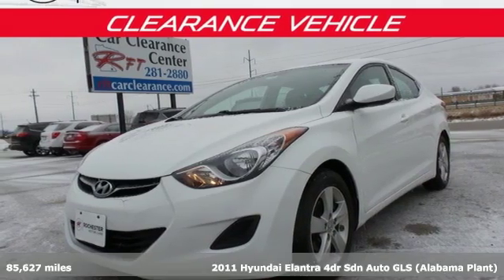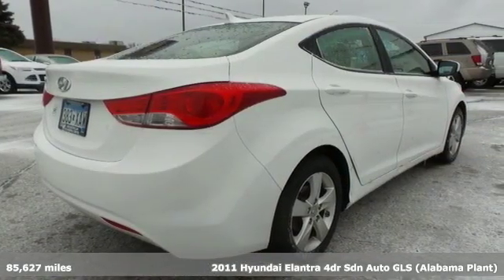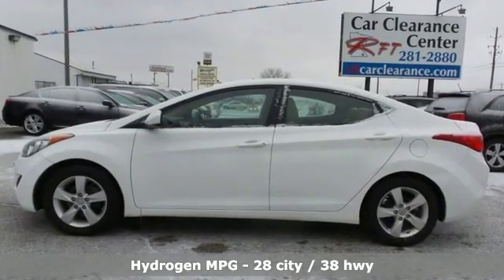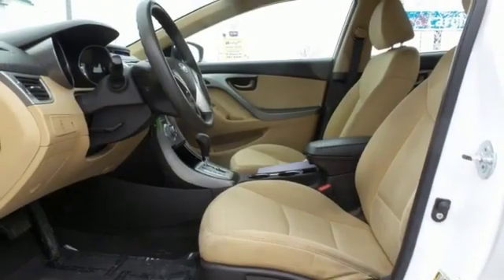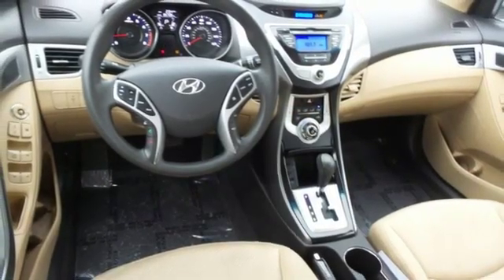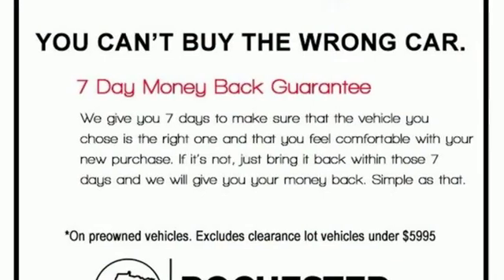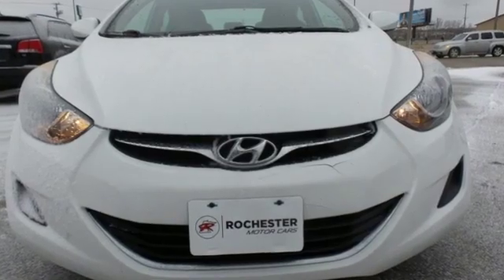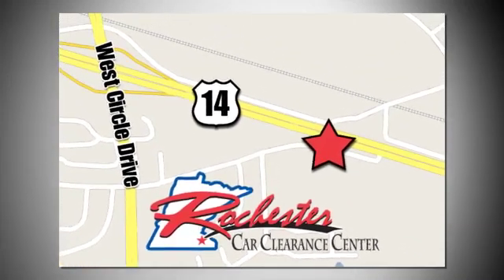2011 Hyundai Elantra Rochester Winona, MN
Year: 2011
Make: Hyundai
Model: Elantra
Trim: GLS
Engine: 1.8L 4-Cylinder DOHC 16V Dual CVVT
Transmission: 6-Speed Automatic with Overdrive
Color: White
Interior: beige
Mileage: 85627
Stock #: KA19814
VIN: 5NPDH4AEXBH059302
Recent Arrival! We look forward to earning your business!

Tune-Ups
Transmission Service
Brake Service
Performance Parts
Factory Wheels

Address:
2980 HWY 14